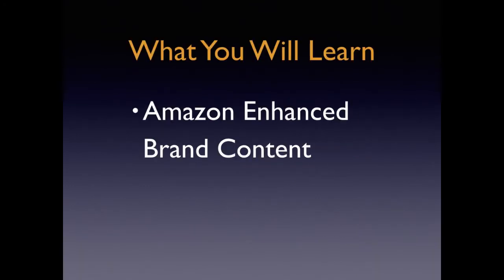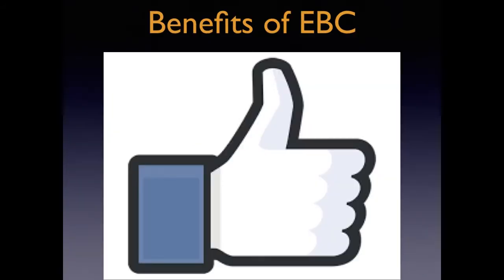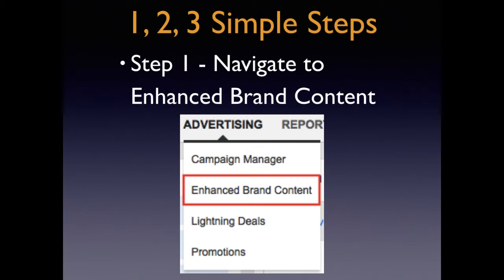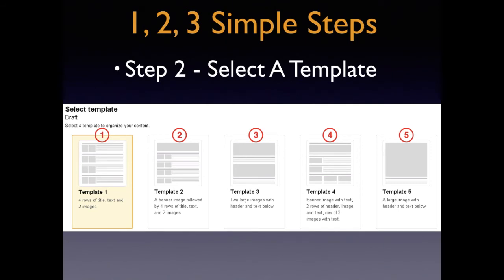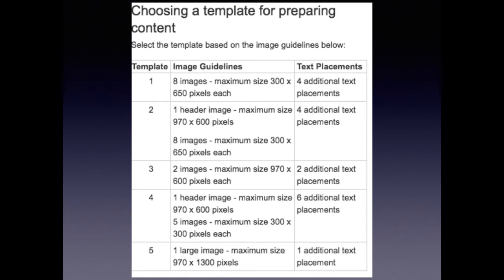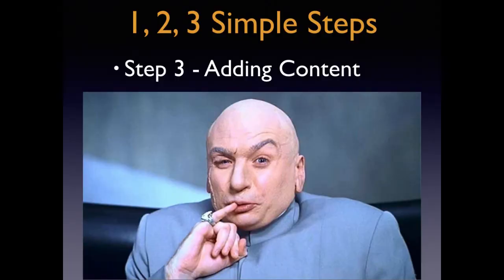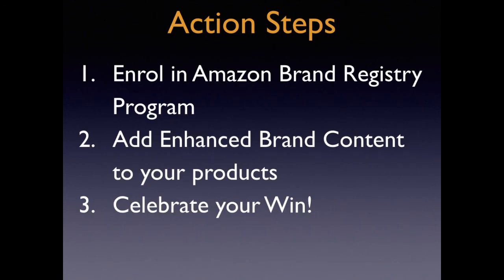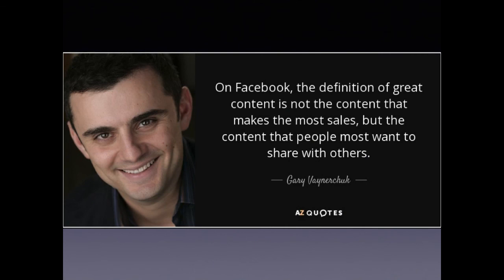Amazon Enhanced Brand Content |Boost Conversion Rates With Amazon A+ Content|B2C Marketing|Ecommerce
Boost Your Conversion Rates With Amazon Enhanced Brand Content

With Enhanced Brand Content, Amazon brand sellers are able to enhance product description with images, text placements, and merchandising modules.

What will you learn from this presentation? You will learn about Amazon Enhanced Brand Content and the process of applying it to your products.

Notes: Amazon Brand Registry:

Enjoy the video and please “Share” this video to those who will find this beneficial. Thanks and stay awesome!